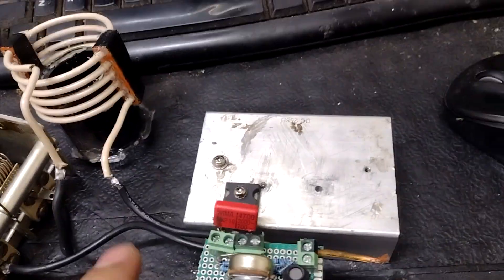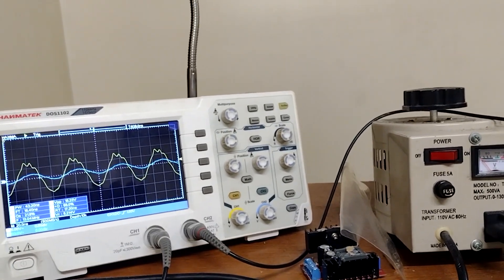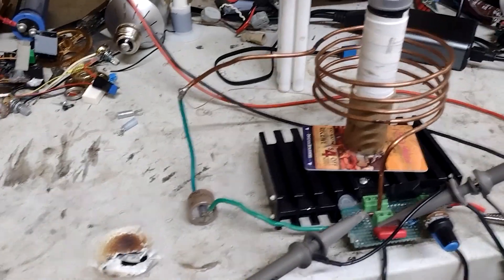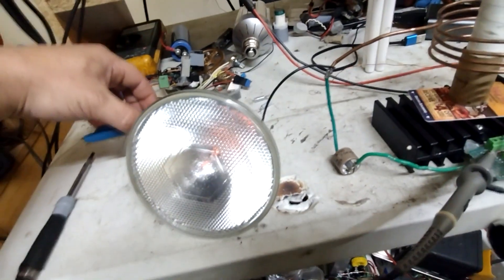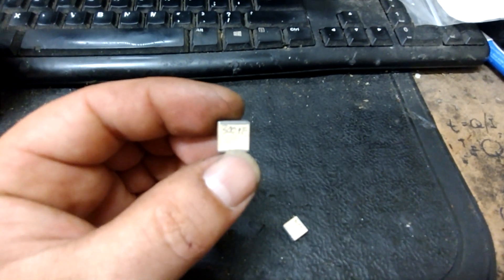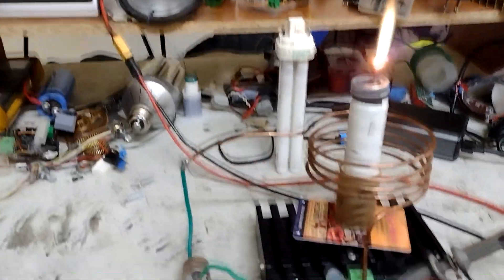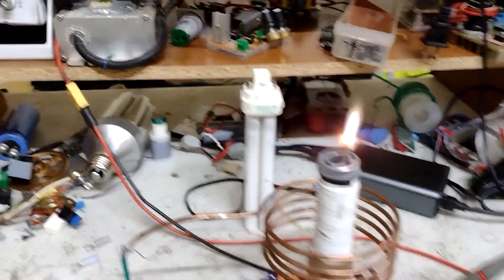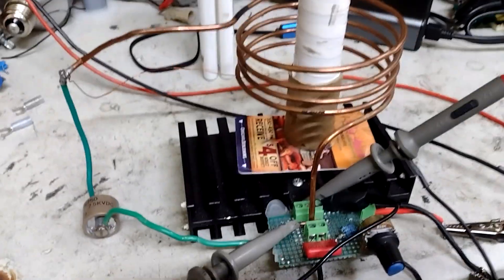13MHz Plasma Flame w/Small Ceramic RF Capacitor Test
Just got this little RF doorknob cap I ordered in the mail and slapped it on this RF circuit to replace the large variable aircap I was using and swapping around between circuits. I've seen fairly large ones being used in a lot of builds but I think that was usually just due to people using what was easily available or what they already had etc. While they are expensive they seem maybe the best option when placing in a fixed value. Otherwise I still found using the varicap as a way to avoid mosfet death a lot of times by allowing me to scope the circuit at low voltage levels and adjust the cap around before settling on a fixed value replacement. Still using the same IRFP260M I first put on there.

For some reason even though it's switching pretty hard I didn't feel the heating I was used to before with the varicap and switching just as hard.. I need to make a new layout to try these Silicon RF caps as well as they are supposed to be able to handle high power in the MHz. I could only find the 3600v 300pF and they were expensive so I'll have to see what a 7.2kV 150pF silicon cap will do at maybe 10MHz.